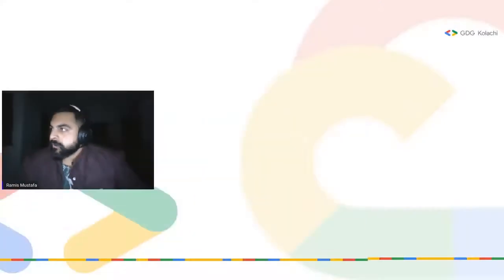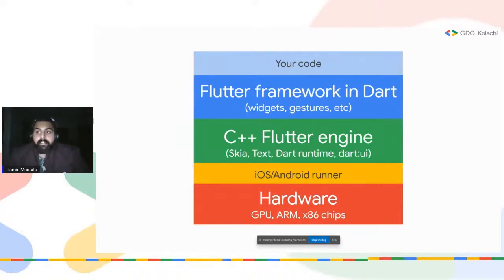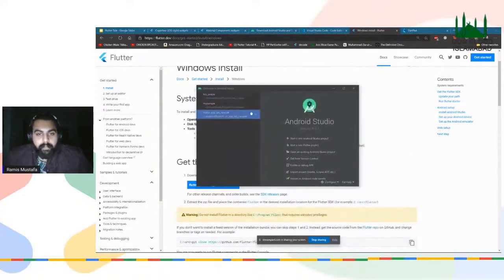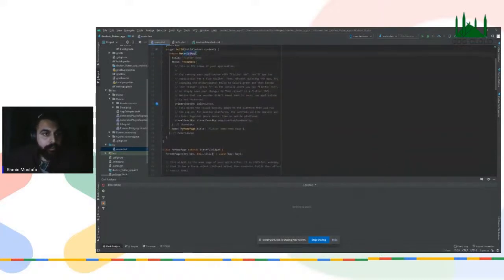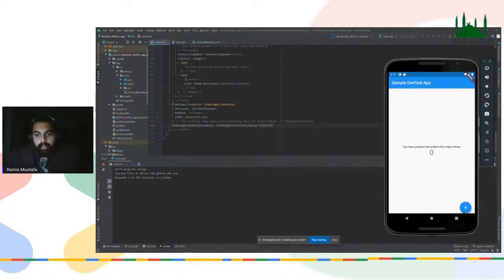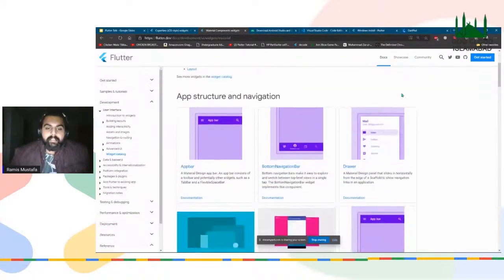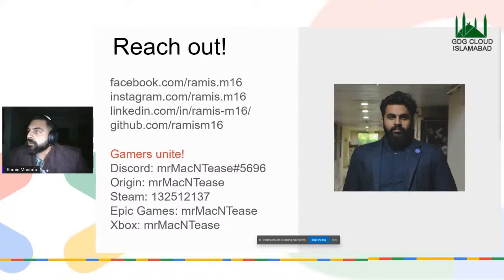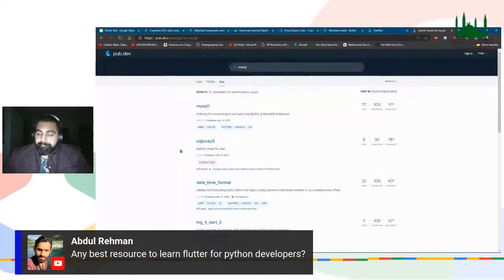Ramis Mustafa - Multiplatform App Development with Flutter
Multiplatform App Development with Flutter by Ramis Mustafa from our Devfest 2020 event.